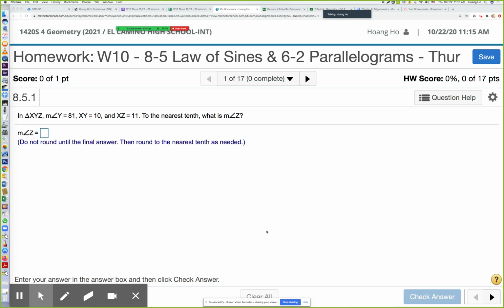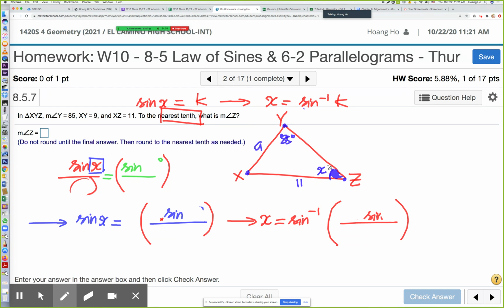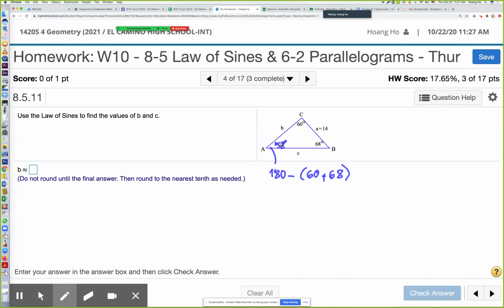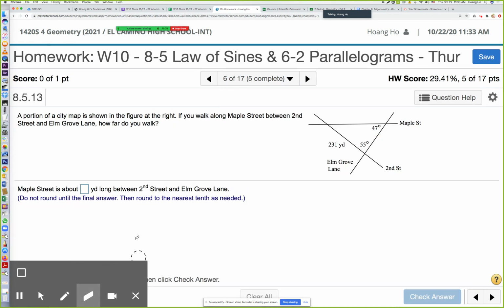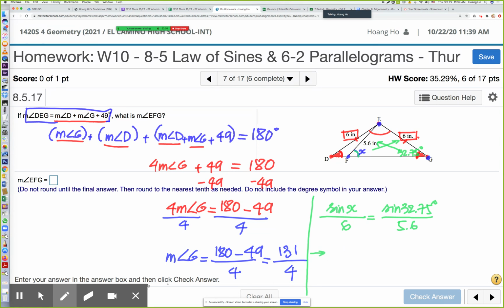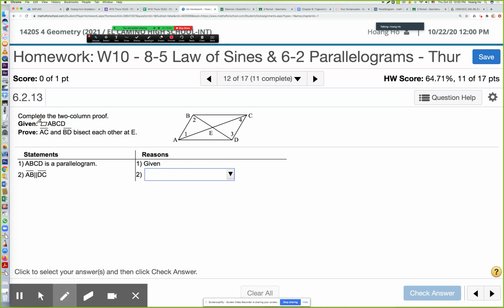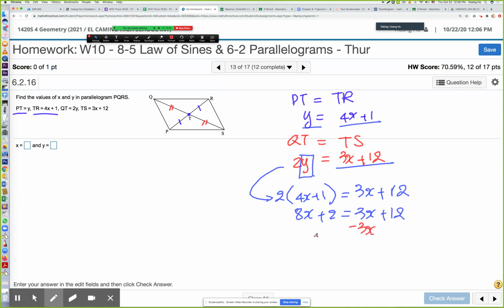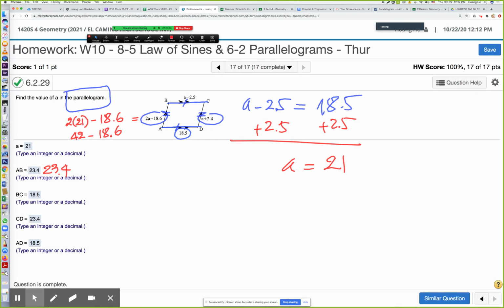Solution of 8-5: Law of Sines & 6-2: Parallelogram